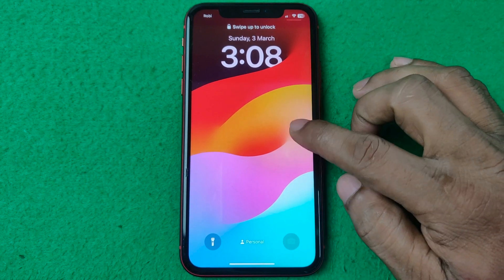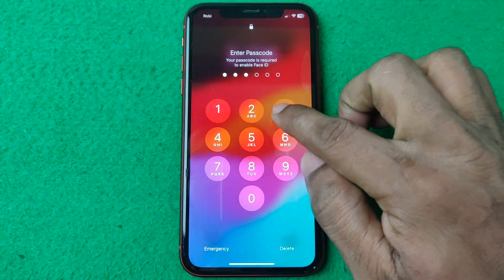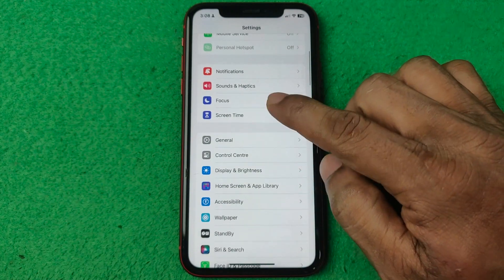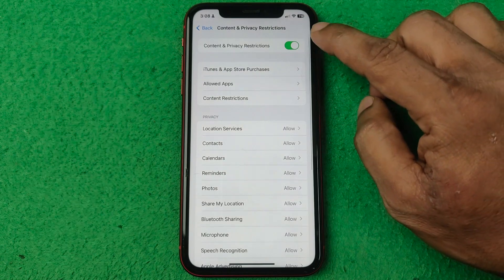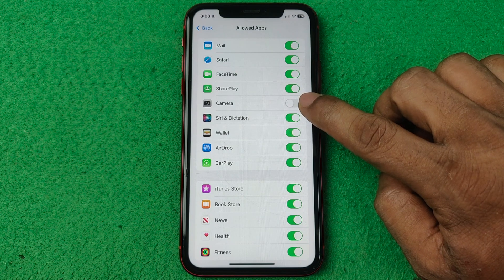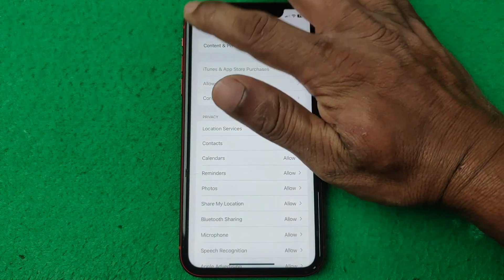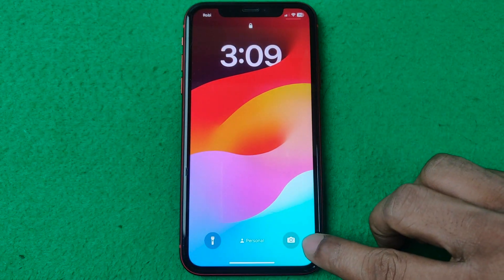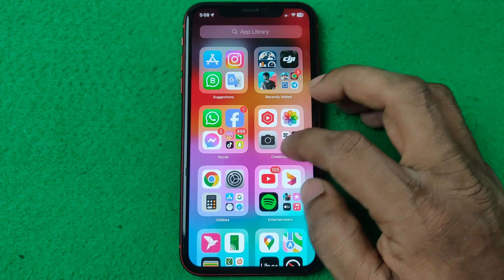How to Enable Camera on Lock Screen iPhone | Full Guide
In this video i show you how to enable camera on lock screen iPhone